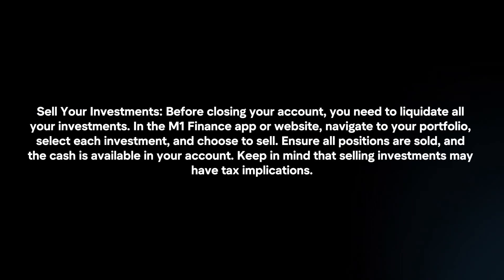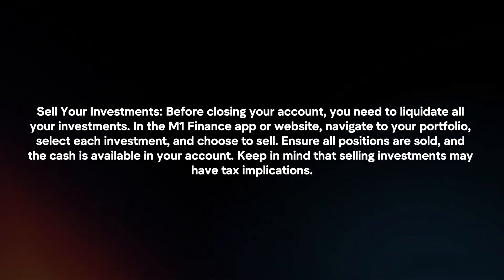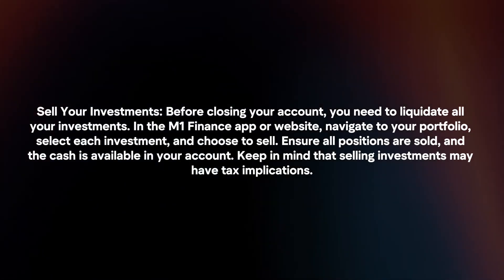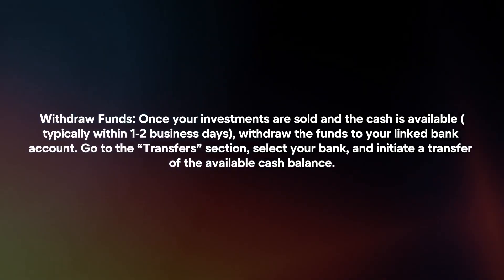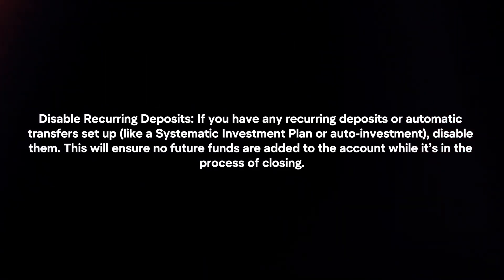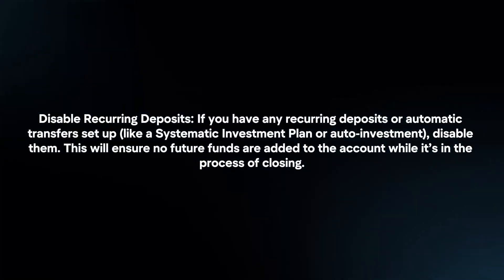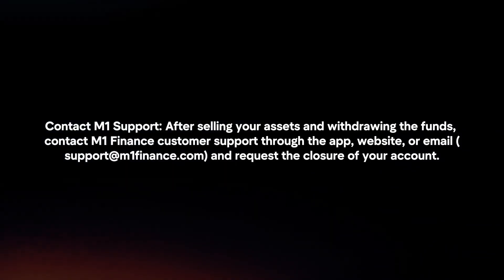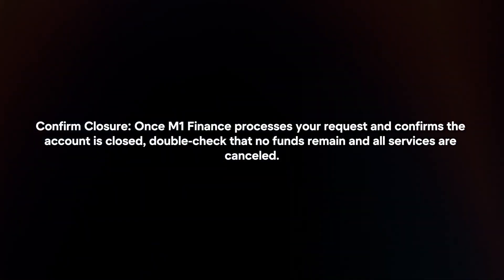How To Close M1 Finance Account? (2024)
In this video I will explain In this video I will explain How You Can Close M1 Finance Account In 2024.